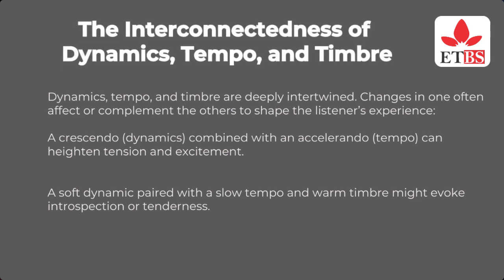THE LANGUAGE OF MUSIC DYNAMICS, TEMPO, TIMBRE Module 5 Putting It All Together Expressive Inte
In music, the mastery of individual elements such as dynamics, tempo, and timbre forms the technical foundation. However, true artistry emerges when these elements are integrated seamlessly to create a coherent and compelling expressive interpretation. This module focuses on synthesizing the knowledge of dynamics, tempo, and timbre, empowering you to understand and apply these parameters interactively to bring music to life.
Expressive interpretation is the performer's or composer’s ability to communicate emotional nuance, narrative progression, and stylistic authenticity through subtle and deliberate manipulation of musical language. It transcends mere note accuracy to imbue music with meaning and personality.